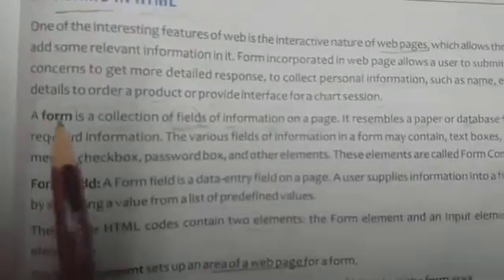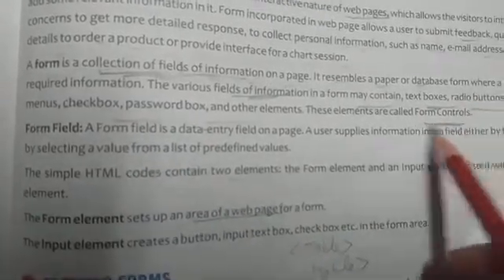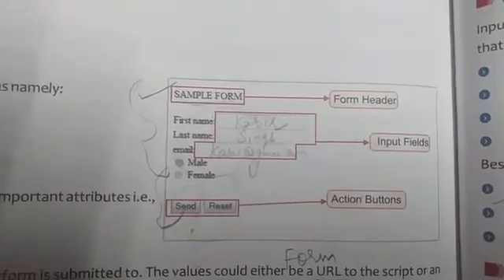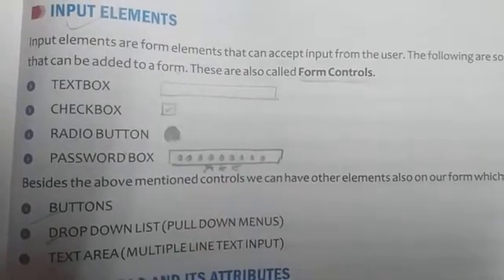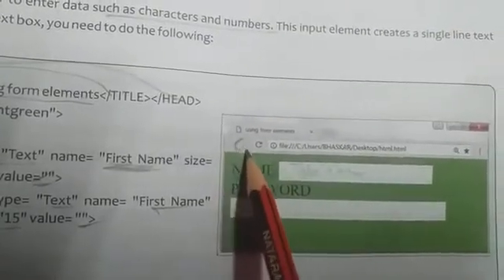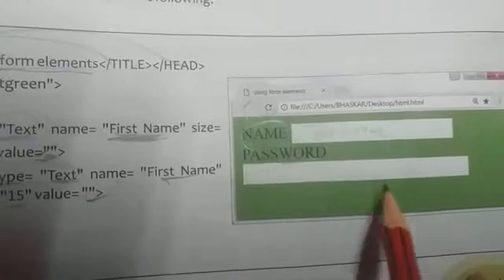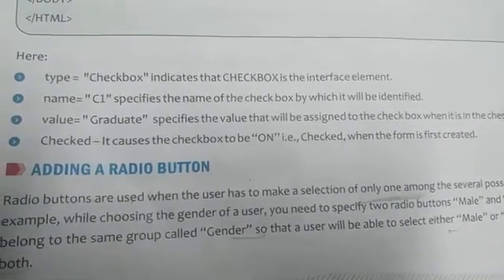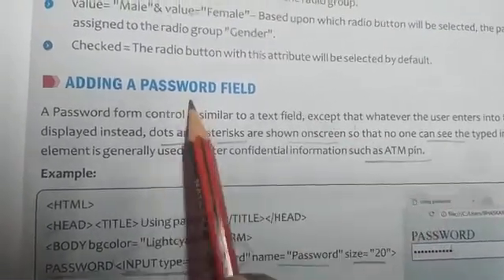Class-7th(Computer) L-10 Date-07/01/2021